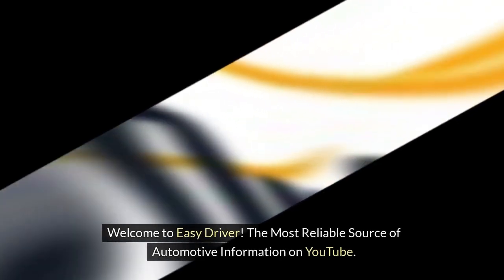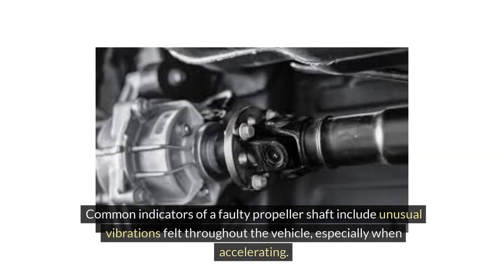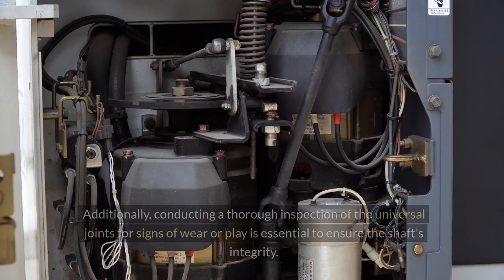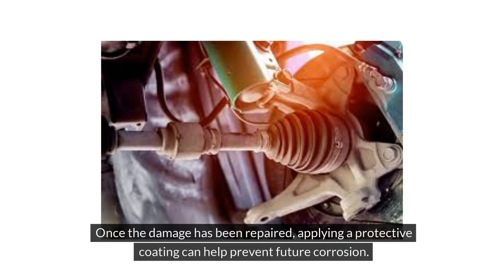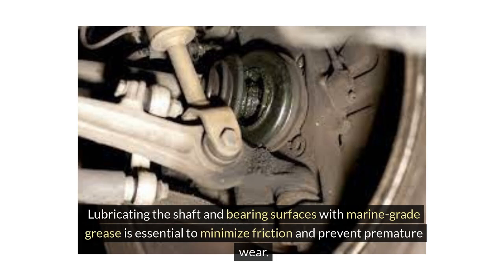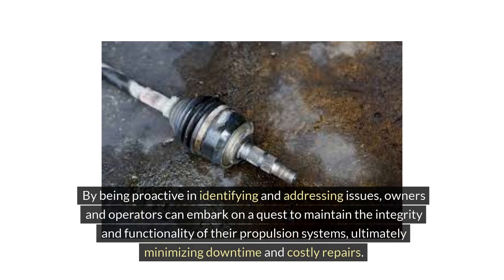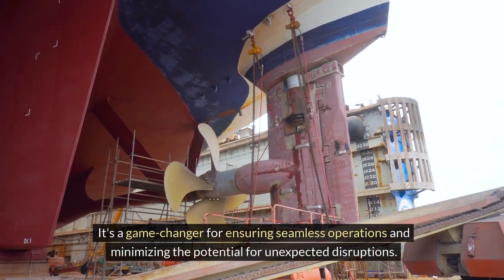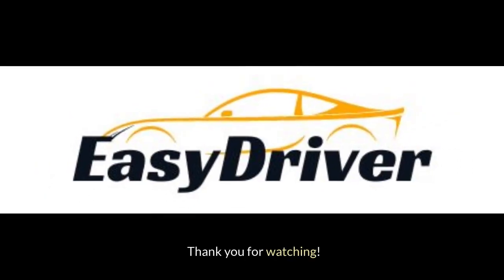Troubleshooting Propeller Shaft Issues Guide | Part 2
Continue the exploration with part two of 'Troubleshooting Propeller Shaft Issues Guide.' Discover the world of hashtags that encapsulate the essence of propeller shaft maintenance. Connect with a community of marine enthusiasts and experts using